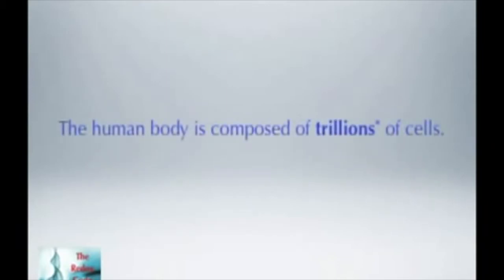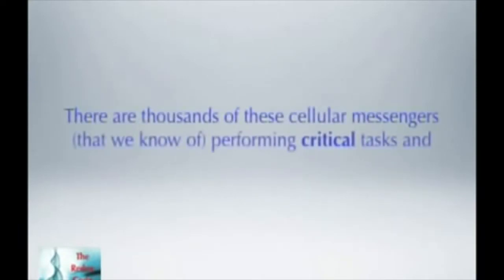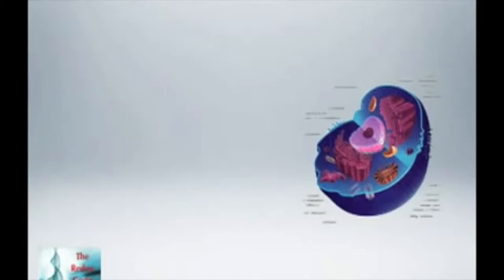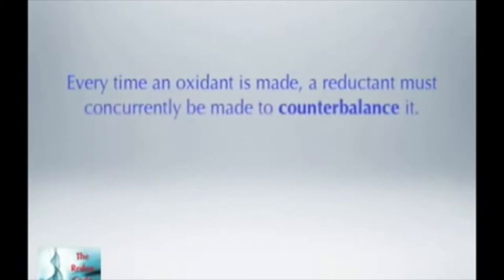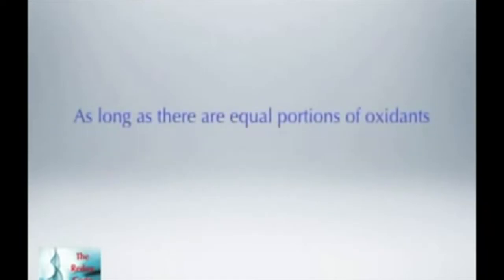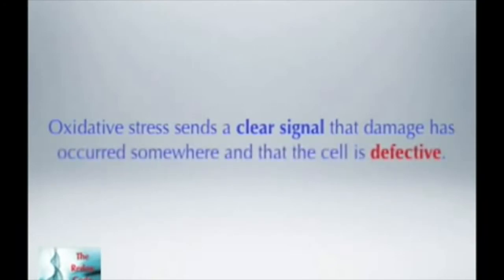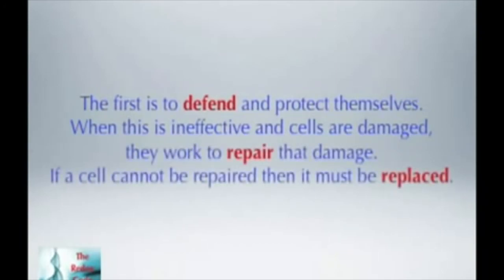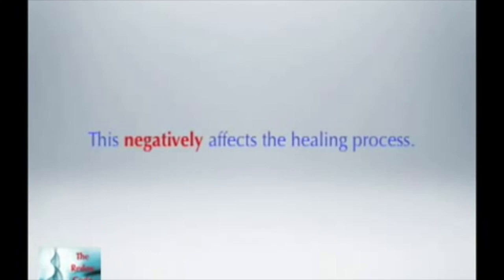Be Healthy: What is Redox Signaling in the body?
This video is about "What is Redox Signaling in the body? Redox Signaling molecules are cellular
messengers. These cellular messengers are made inside the body to fully support and optimize the body and ALL life, plants animals humans.

My Website - ➥ - Life's Biohack: The Secrets of Redox Signaling Revealed